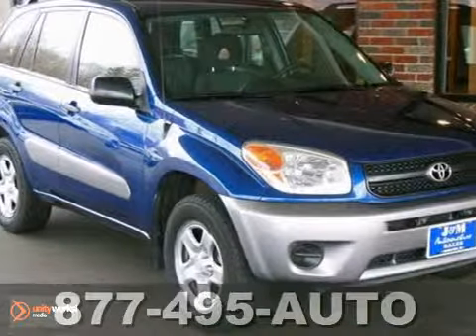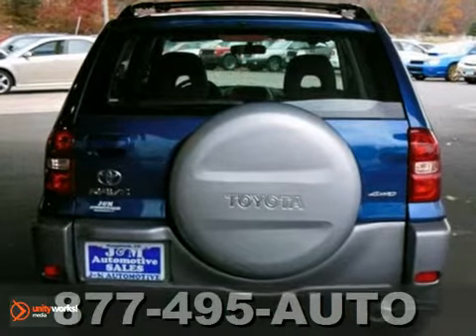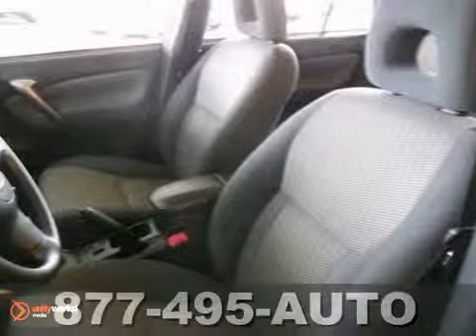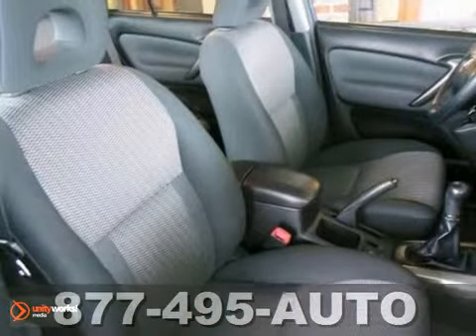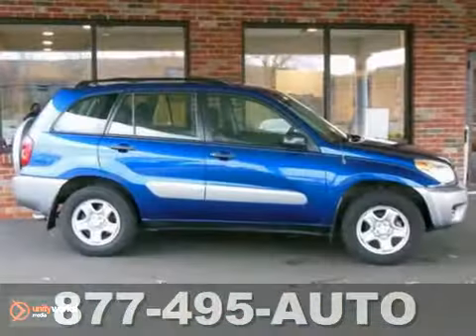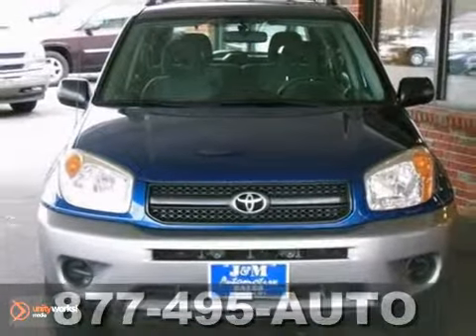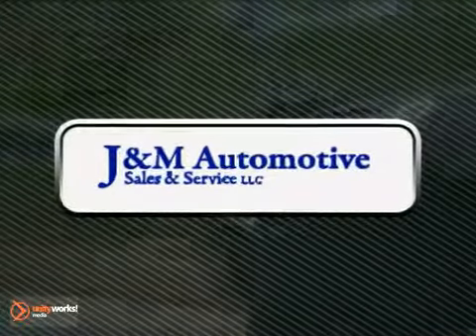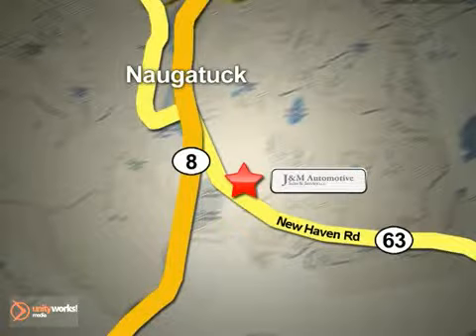2005 Toyota Rav4 4wd #054764 in Naugatuck CT Hartford, CT - SOLD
SOLD SOLD - Ifyou are looking for real value on a great used car, J &amp; M Automotive Sales LLC invites you to call and make an appointment to view this 2005 Toyota Rav4 4wd, stock# 054764. We are conveniently located near Naugatuck CT Hartford, CT and known for our great selection, reliability and quality. Call to take a look at this 2005 Toyota Rav4 4wd today. J &amp; M Automotive Sales LLC 820 New Haven Rd. Naugatuck CT Hartford CT, 06770 J &amp; M Automotive Sales has a large inventory of used cars, hybrids and sports utility vehicles. J &amp; M Automotive Sales has access to a large inventory of new and used vehicles in the Stamford, Bristol, New York Middletown, Britain, Danbury, Meriden, New Haven, and Hartford area. At J &amp; M Automotive Sales, our sales representatives can help you to buy your next new or used car, hybrid or sports utility vehicle through a hassle free and exciting car buying experience. It is our goal to make the car buying experience at J &amp; M Automotive Sales the best in Waterbury. Serving the Stamford, Bristol, New York Middletown, Britain, Danbury, Meriden, New Haven, and Hartford areas faithfully!